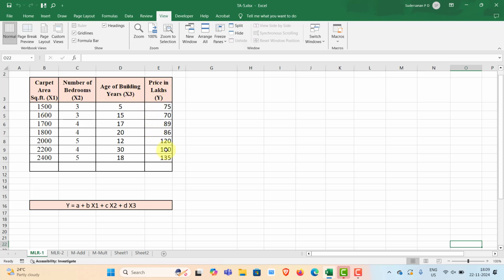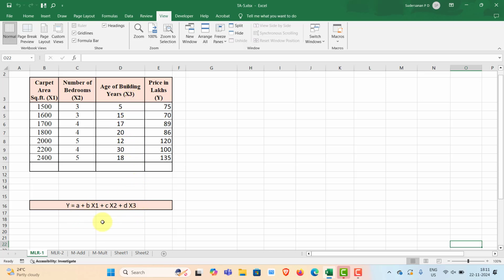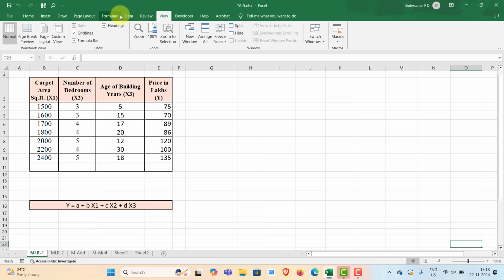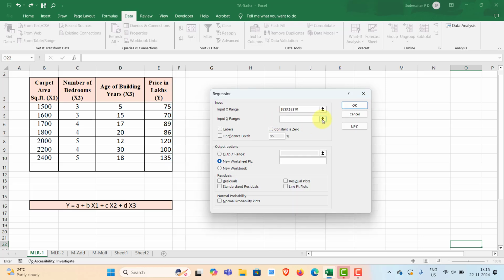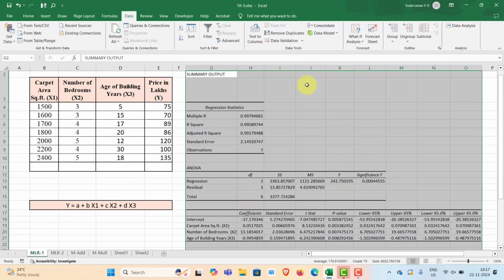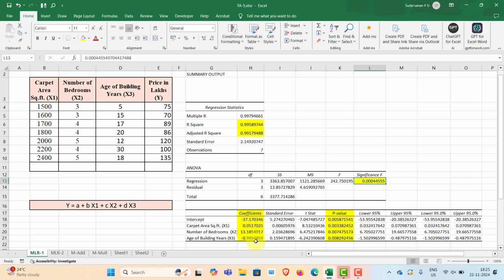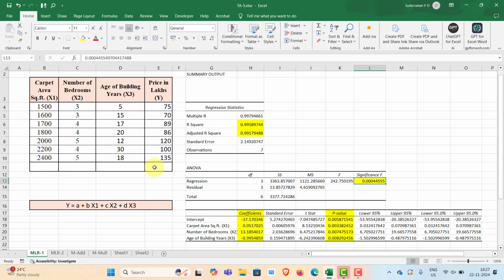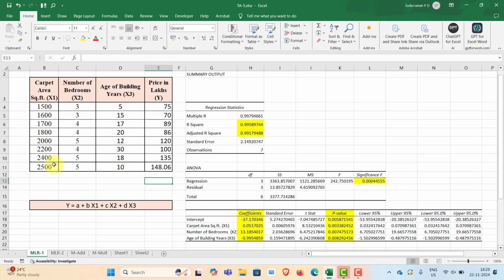Spreadsheet for Engineers - Part 20 (Multilinear Regression) | BME358C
In today’s video, we’ll explore how to perform multilinear regression in Excel. If you’re analyzing the relationship between multiple independent variables and a single dependent variable, multilinear regression is the perfect tool.

I’ll take you through a step-by-step tutorial to set up your data, and to explore the various features of data analysis tool pack in Excel. By the end of this video, you’ll be ready to tackle complex data with ease.